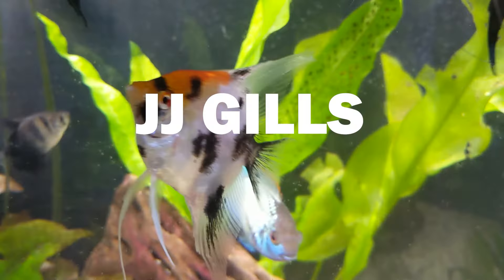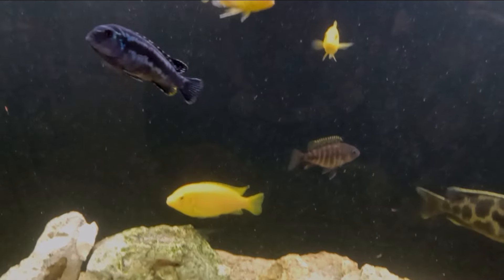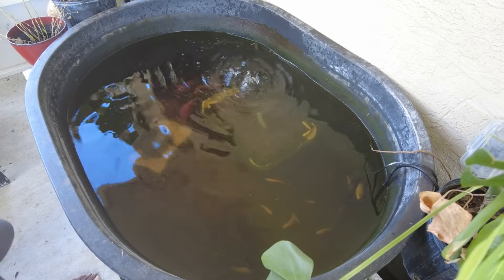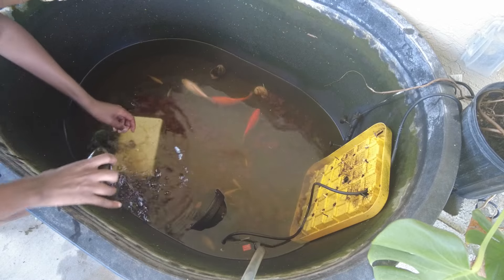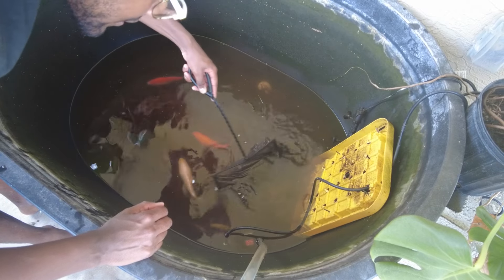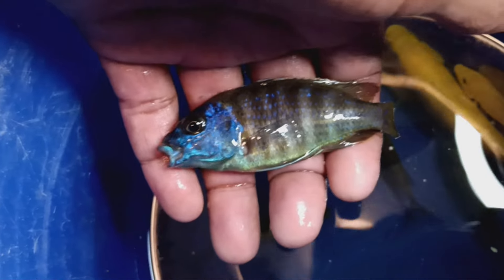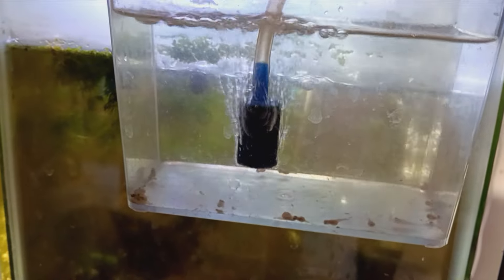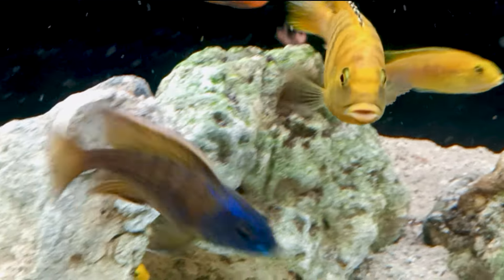Draining my pond to see what's inside! (BIG SURPRISE)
JJ Gills Online Store *AQUARIUM PLANTS, PRODUCTS, and MERCH*

JJ's tank bred fish for sale: